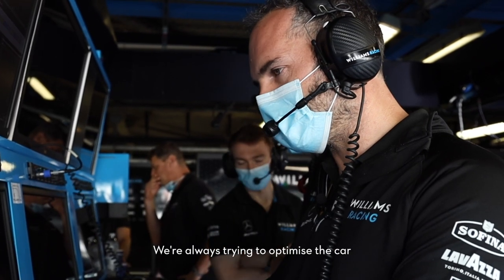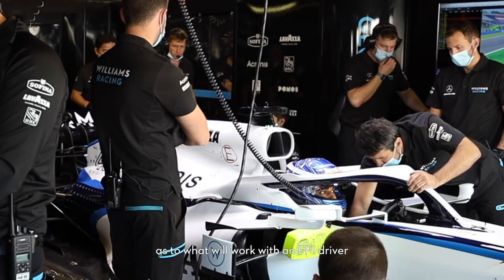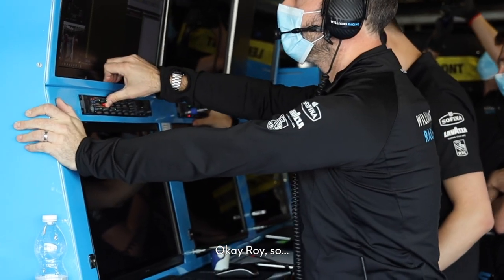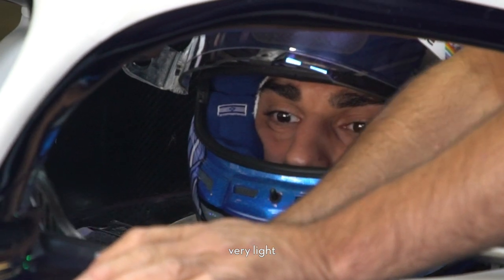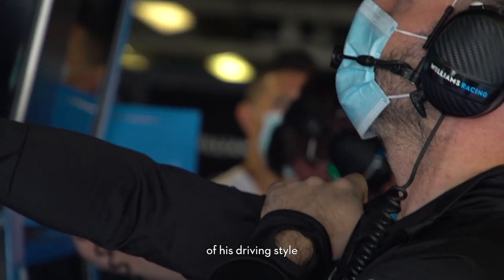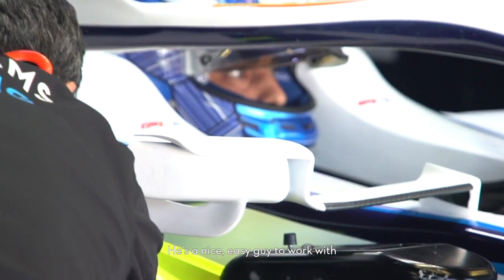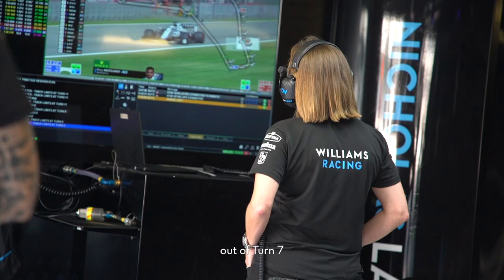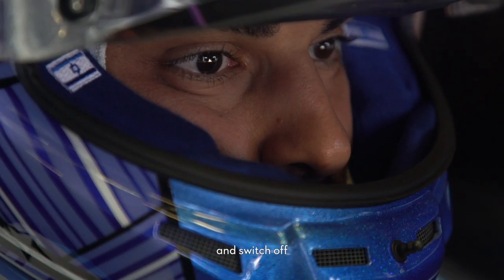Behind-the-scenes of an FP1 session with Roy Nissany | Williams Racing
Our Test Driver Roy Nissany took part in the first practice session of the Grand Prix weekend at Monza ahead of the Italian Grand Prix. Find out what goes on behind-the-scenes as the team works with Roy in FP1 (Free Practice 1).